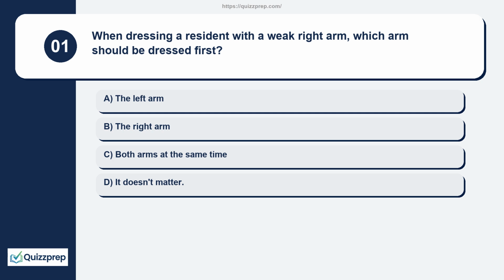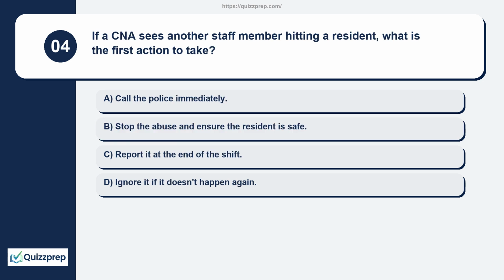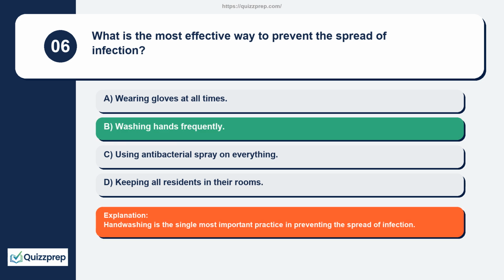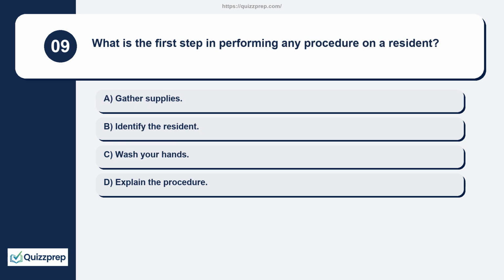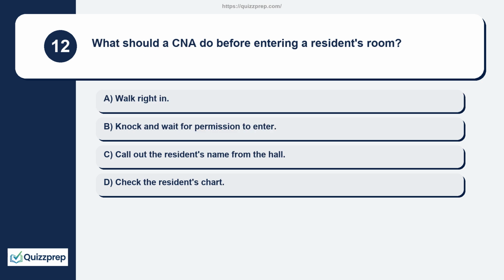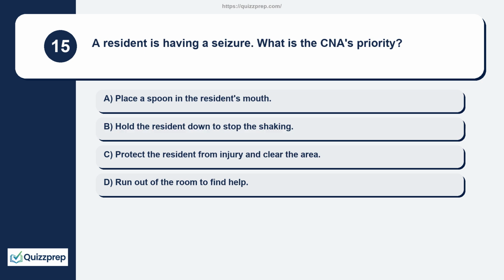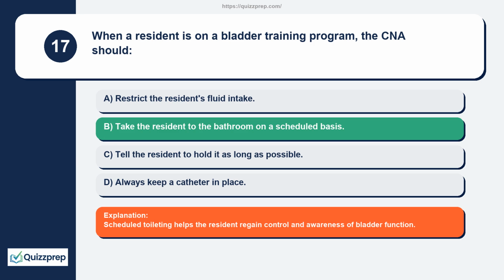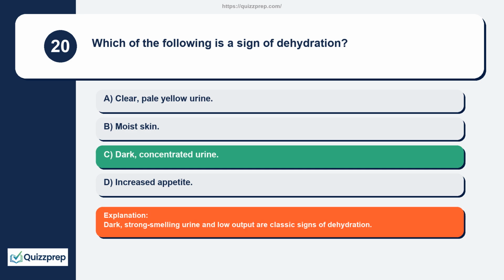CNA Practice Test 2026 Real Exam Questions and Answers PDF Study Guide for Certification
Preparing for the Certified Nursing Assistant exam in 2026 demands a strategic approach to study. This comprehensive review provides the most current questions and answers to ensure you are fully prepared for your certification day. Mastering the fundamentals of patient care and safety is the key to passing your exam on the first attempt. This session focuses on the critical areas of the 2026 curriculum, ranging from infection control to resident rights and emergency protocols.

The healthcare landscape is evolving rapidly, and the expectations for nursing assistants have never been higher. By utilizing these practice questions, you gain a clear understanding of the exam structure and the logic required to select the best possible answer in every scenario. Many candidates struggle with the situational judgment portions of the test, but with consistent practice, these sections become a strength rather than a weakness. This resource serves as a vital bridge between theoretical knowledge and practical application in a clinical setting.

In addition to these sessions, we also provide professional tutoring services and comprehensive study resources to help you excel in your healthcare career.

Make sure to go through each question multiple times to build the muscle memory needed for the clinical skills and knowledge based portions of the exam. Staying organized and focused during your preparation phase is the most effective way to guarantee success. This 2026 guide is designed to be your primary tool for passing the CNA exam with high scores. Saving this video to your study playlist will allow you to return to these key concepts whenever you need a refresher.

Working through these practice tests helps identify areas where you might need extra focus. Whether it is calculating intake and output or understanding the nuances of patient positioning, every detail matters. The goal is to walk into the testing center feeling fully equipped and ready to start your journey as a healthcare professional. Professionals in the field emphasize that repetition is the best teacher when it comes to medical terminology and resident safety standards.

The questions presented here reflect the latest 2026 standards and guidelines. You will find detailed explanations that clarify complex topics, ensuring that you do not just memorize answers but actually understand the underlying principles of nursing assistance. This depth of understanding is what separates successful candidates from the rest. Focusing on patient dignity, privacy, and independence remains a cornerstone of the 2026 exam and this practice material highlights those values throughout.

Utilizing a PDF format for your study guides allows for flexible learning environments. You can review these materials at home, on your commute, or during breaks at work. This accessibility ensures that you can fit study time into a busy schedule, which is essential for many aspiring nursing students. The path to becoming a certified nursing assistant is challenging but incredibly rewarding, and having the right tools makes all the difference in the world.

Engagement with this material is the first step toward a stable and fulfilling career in the medical field. By mastering these questions, you are investing in your future and ensuring that you provide the highest level of care to your future residents. The 2026 exam version places a heavy emphasis on the holistic care of the patient, and our practice questions are tailored to reflect this important shift in healthcare education.